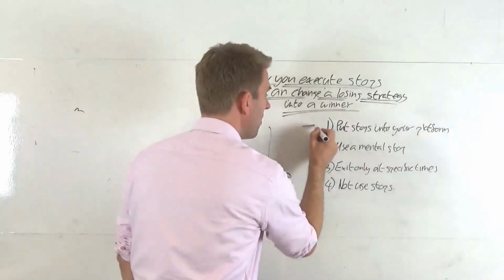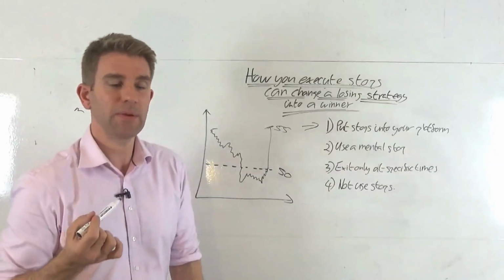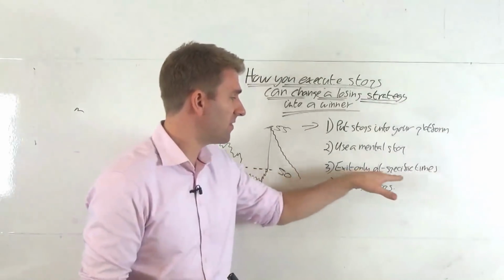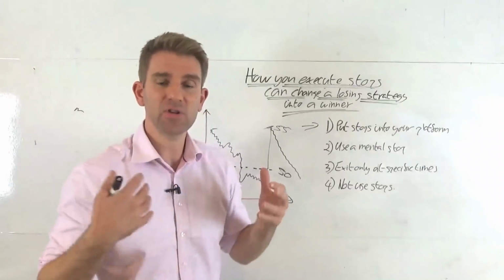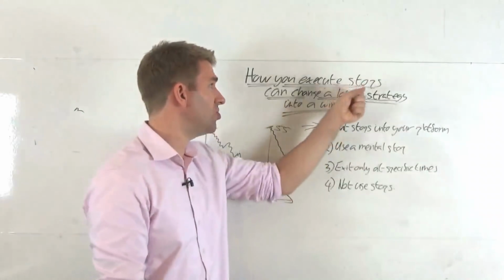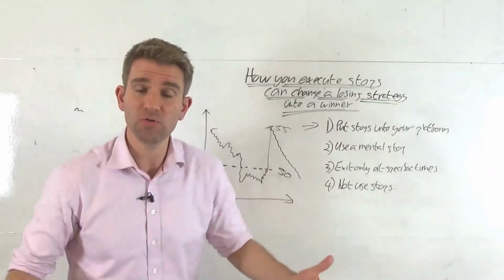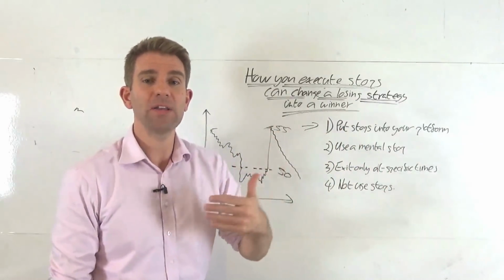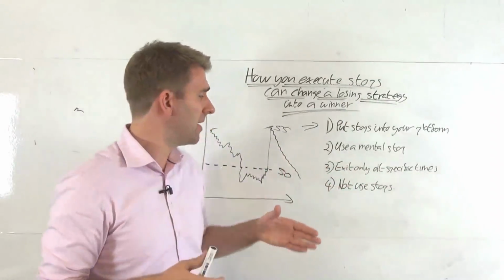How You Execute Stops can Turn a Losing Strategy into a Winner! 👍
How you execute stops can turn a losing strategy into a winner. PLEASE LIKE AND SHARE THIS VIDEO SO WE CAN DO MORE Depending on the strategy and time frame we are trading, adjusting the way that we trade or place our stops can change a losing strategy into a profitable one (and vice-versa).

How to Execute Stops Optimally
1) Puts stops in your trading platform - get me out at a certain level whatever happens, you have no say whatsoever after placing the stop.
2) Use mental stop - this relies on you have iron-clad discipline.  The good thing is that if you encounter spikes you get a little time to think on the fly.
3) Exit at specific times - this is a good one for swing traders.  For example; I'm only going to go out at the open or close or at the end of the week.
4) Not use stops - for most people this isn't feasible but some traders manage risk by trading smaller size.